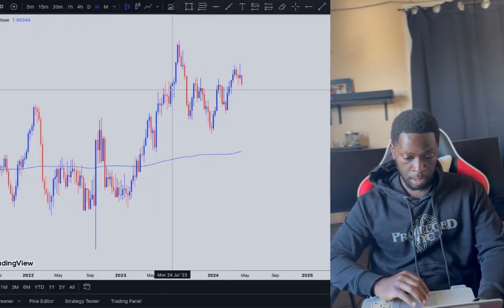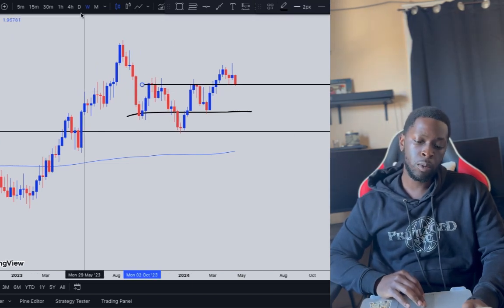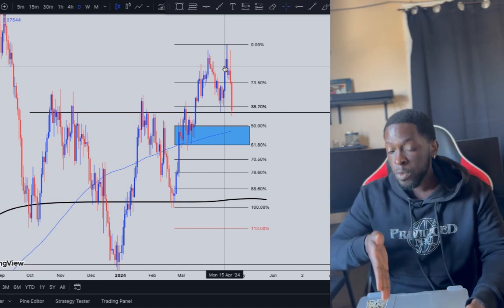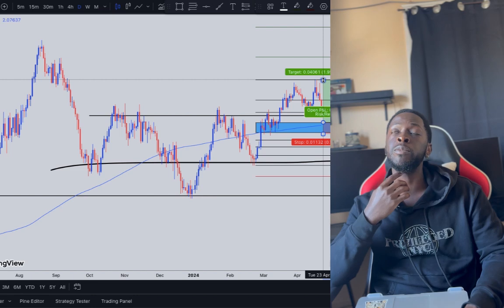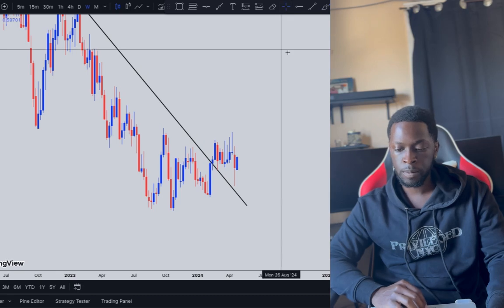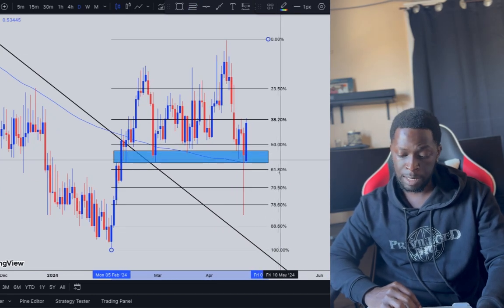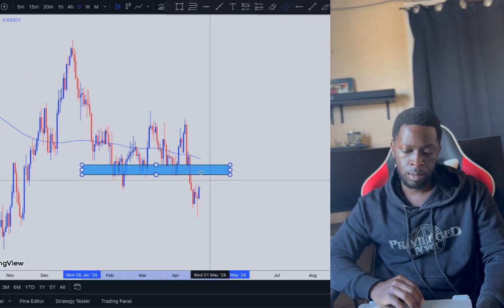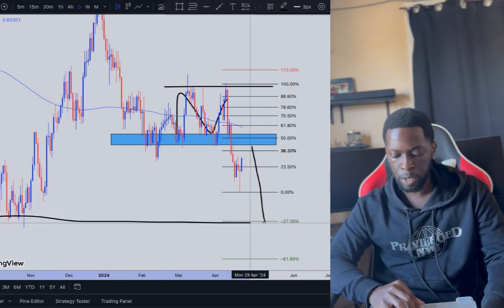THIS IS WHY MARKET STRUCTURE IS ALL YOU NEED!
In this video I breakdown the importance of understanding market structure.